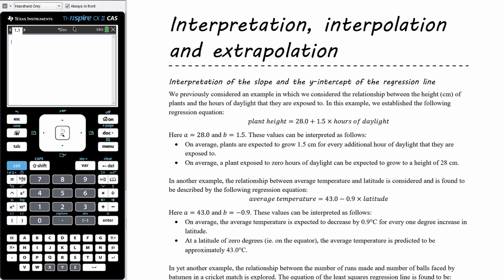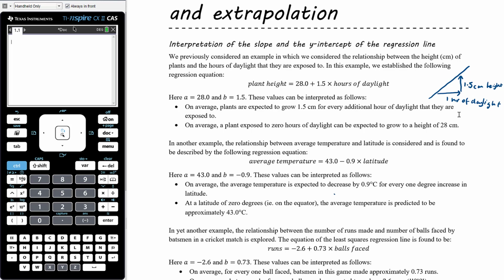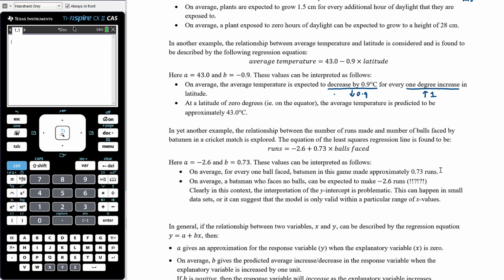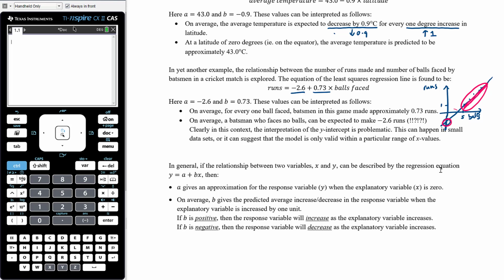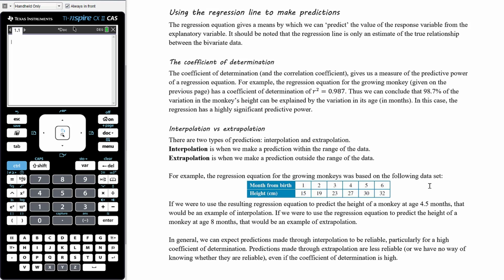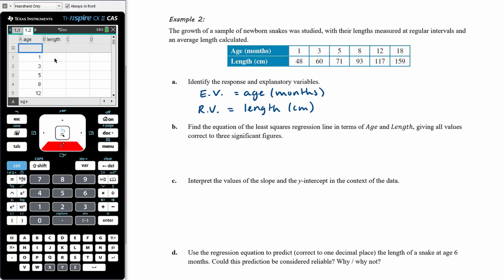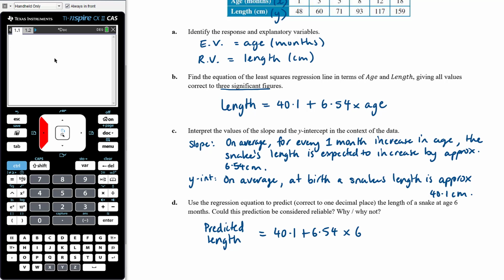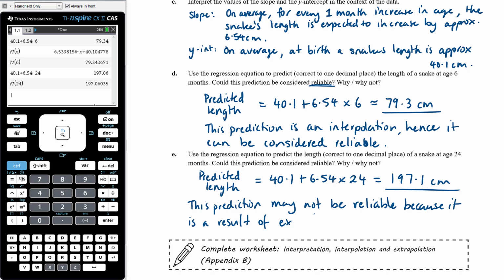Interpretation, interpolation and extrapolation | Unit 3 and 4 VCE Further Maths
My Year 12 VCE Further Mathematics class are currently part way through the Data Analysis Core module. We use the Cambridge Essential Maths textbook series and this is second video covering content from Chapter 4: Regression: Fitting lines to data.

This video discusses the interpretations of the y-intercept and gradient of a least squares regression line and also considers the concept of interpolation versus extrapolation.

Note that some of the examples used come from the Maths Quest textbook for Further Maths. Throughout this video I make use of a TI Nspire CAS CX II calculator.

maths, mathematics, math, further maths, further mathematics, vce, data analysis, scatterplots, correlation, correlation coefficient, Pearson correlation coefficient, coefficient of determination, least squares regression line, line of best fit, y-intercept, gradient, interpolation, extrapolation